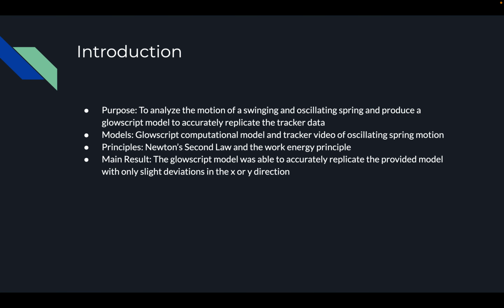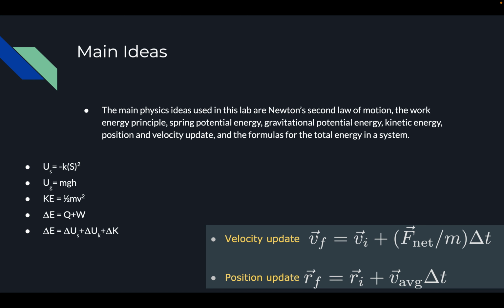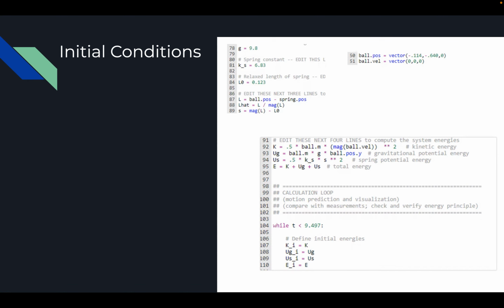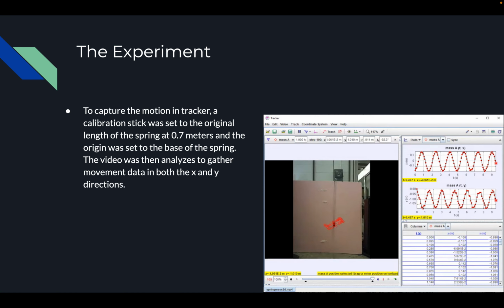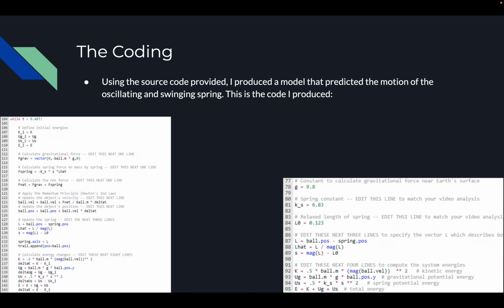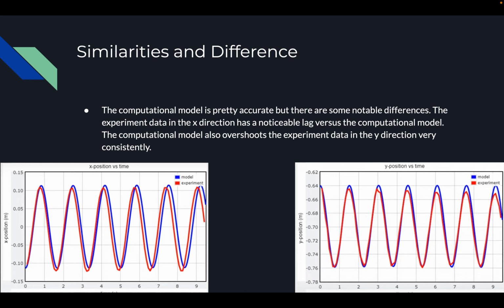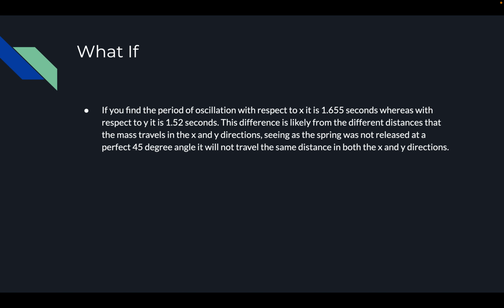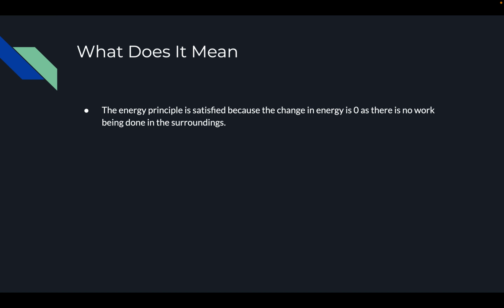PHYS 2211 Lab 4